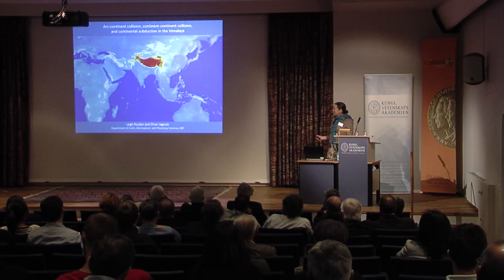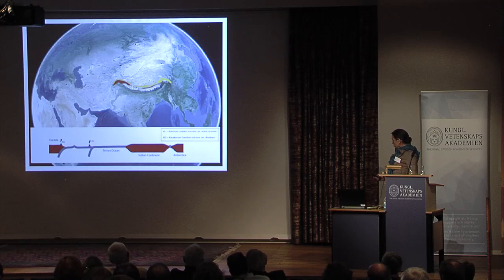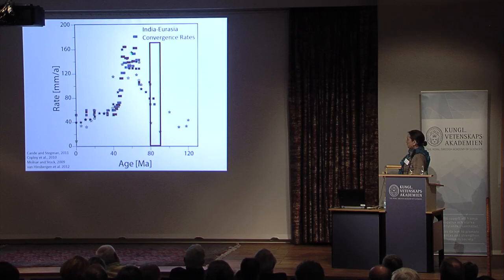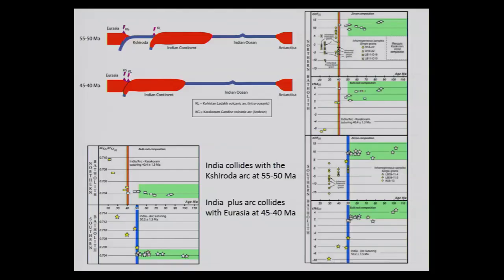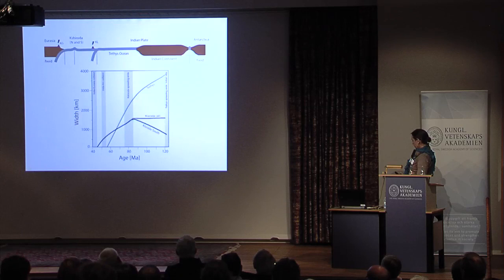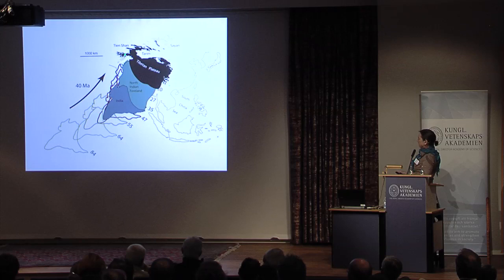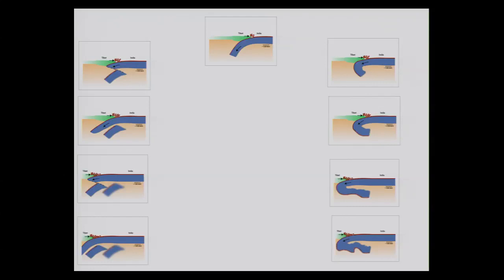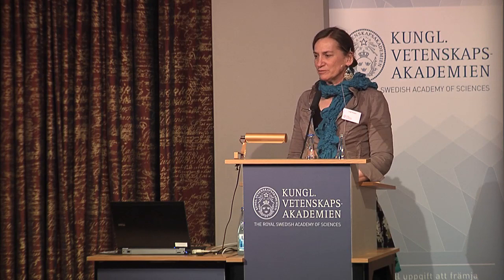Arc-continent collision, continent-continent collision an...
Leigh Royden, Department of Earth, Atmospheric and Planetary Sciences, Massachusetts Institute of Technology, MA, USA.
From: Crafoord Prize Symposium in Geosiences 2014. From Mountain Belt Dynamics 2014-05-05